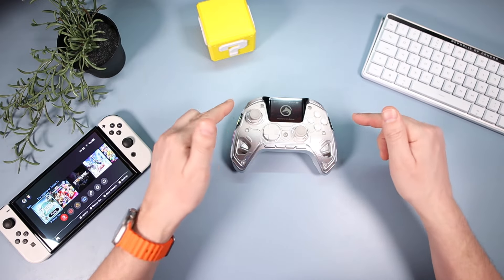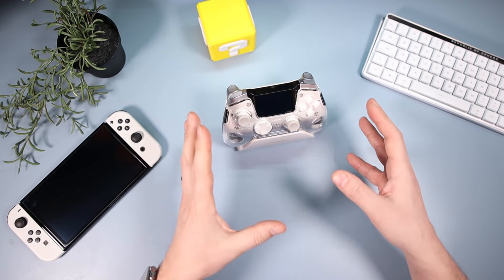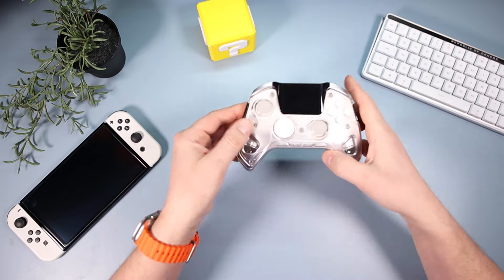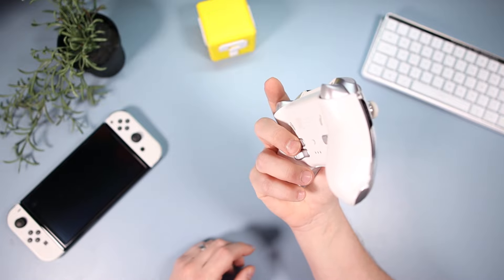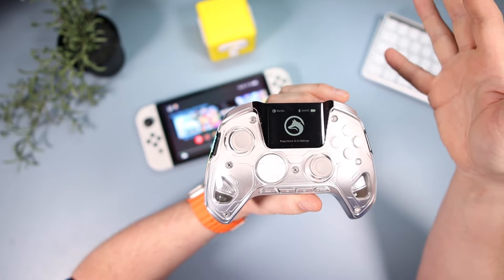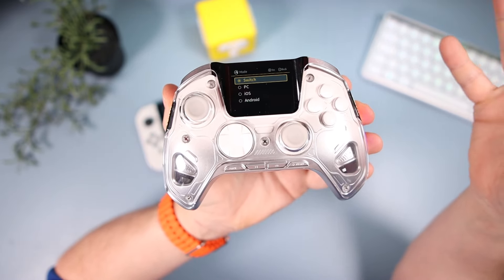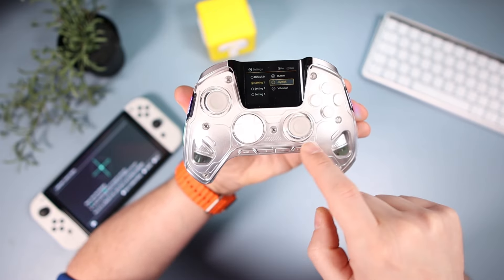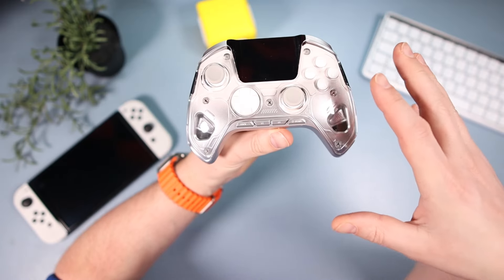Manba One, the controller with a screen, but is it any good?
Here is a look at a controller that has a great USP, albeit one that needs some work.

The Manba One PC Controller

USEFUL LINKS